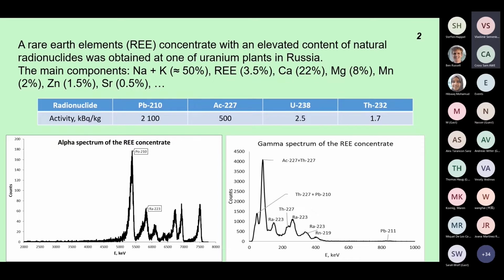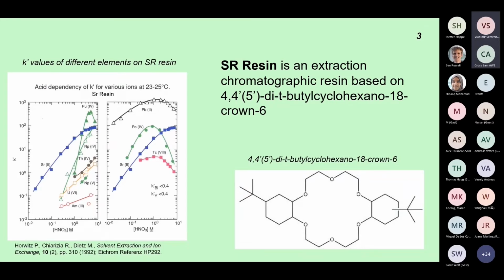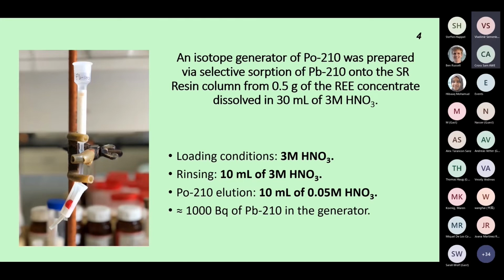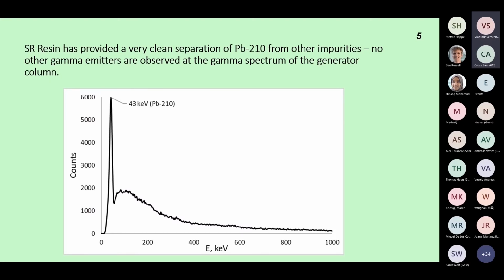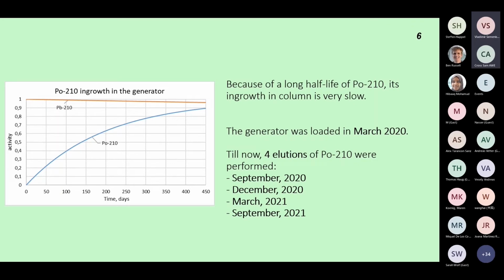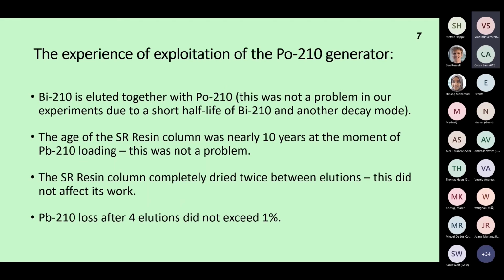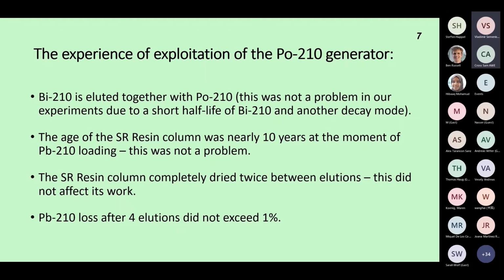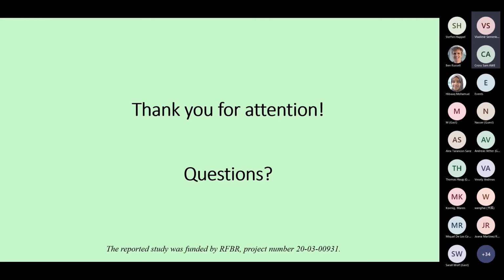Vladimir Semenishchev - Ural Federal University - Po 210 isotope generator based on SR Resin